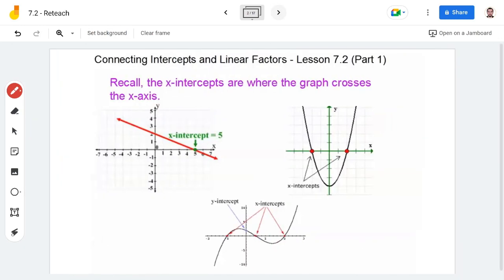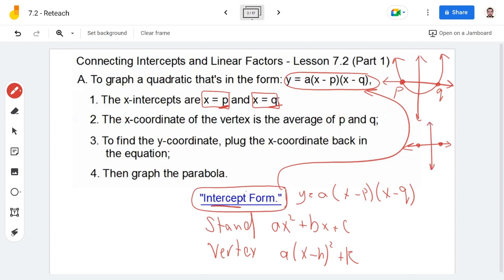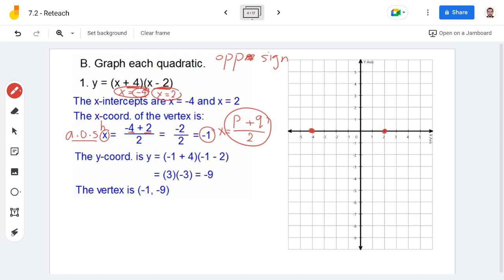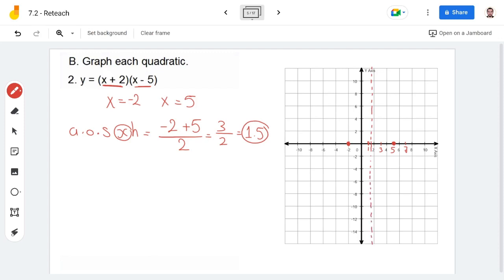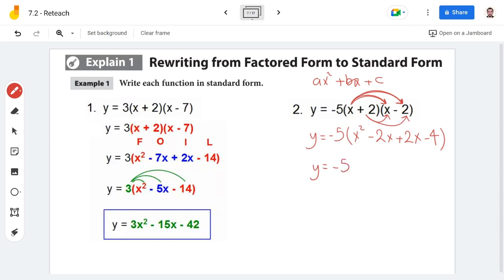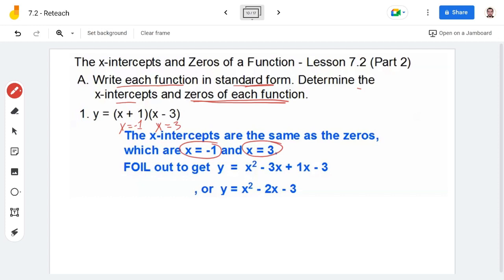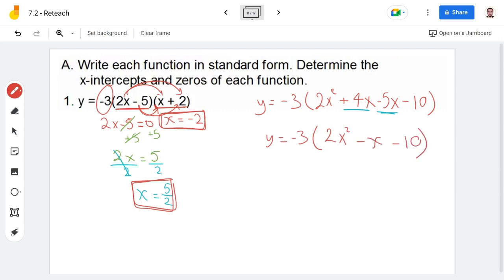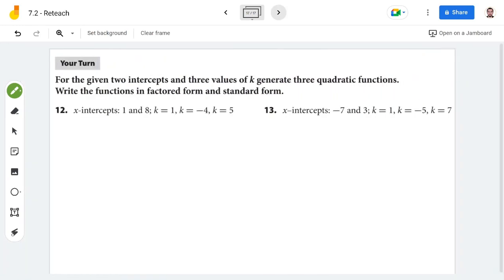Lesson 7.2 Connecting Intercepts and Linear Factors